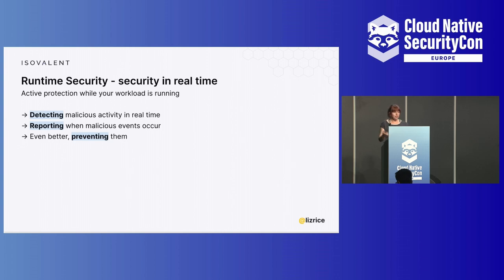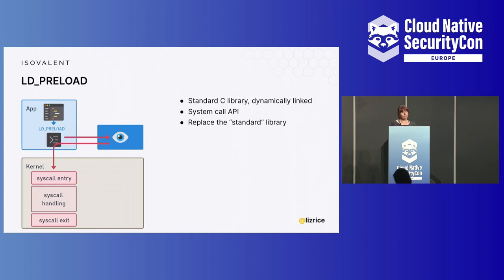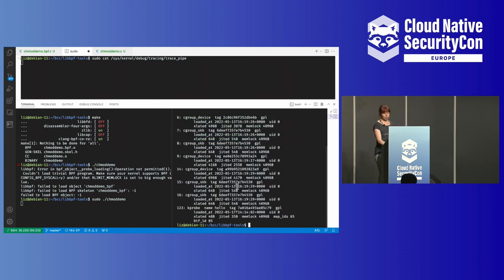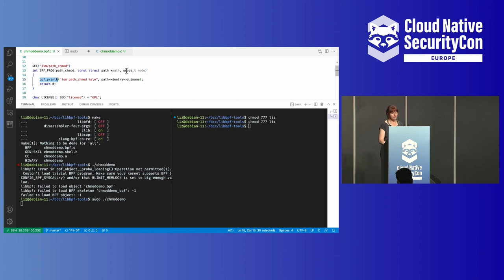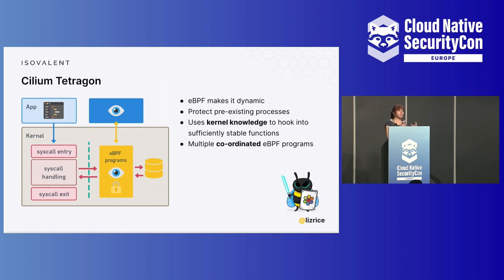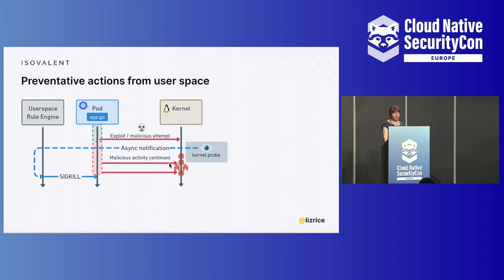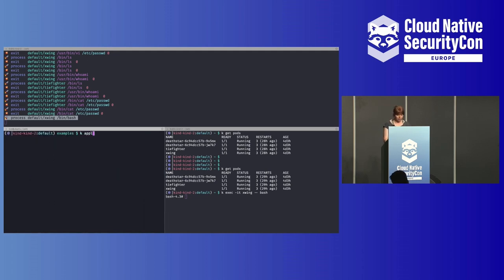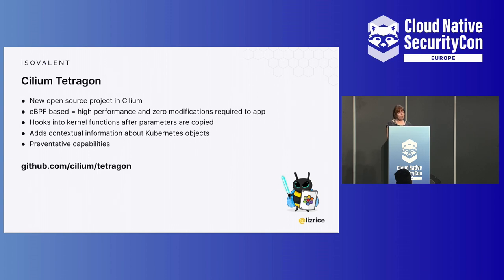Real Time Security - eBPF for Preventing attacks - Liz Rice, Isovalent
eBPF is used in several cloud native security tools. In some respects it is already being used for preventative security: - Cilium uses eBPF to enforce NetworkPolicy - Default seccomp profiles - more properly called seccomp-bpf - limit the system calls that applications can use When it comes to runtime security, Falco today uses eBPF to detect suspicious application behavior, but this isn’t preventative - it generates alerts that are used asynchronously to react to malicious events. Is this really the best we can do with eBPF? The answer is a resounding “no”. In this talk we’ll dive into demos and code to explore how eBPF can be used for the next generation of security enforcement tooling. This talk will cover: - Why enforcing NetworkPolicy with eBPF has been in place for years, but preventative security for applications has taken longer - How Phantom attacks can compromise the use of basic system call hooks - How other eBPF attachment points, such as BPF LSM, can be used for preventative security You don’t need to know about eBPF to get the most out of this talk, but you will need a basic understanding of kernel and user space, and a willingness to see some C code.